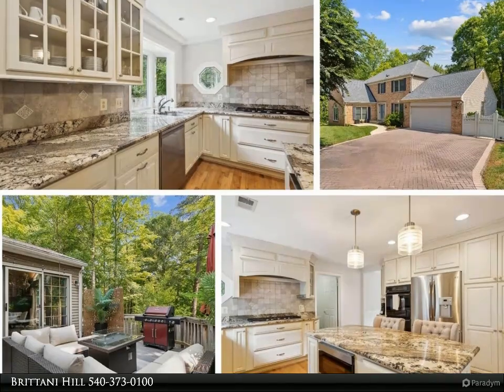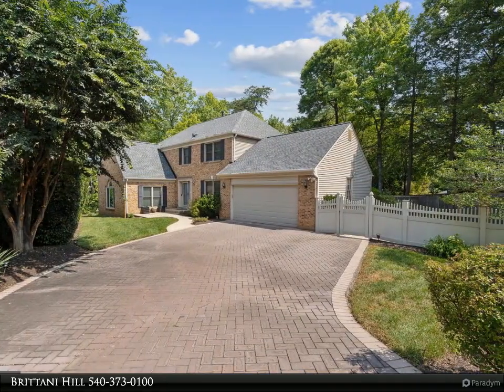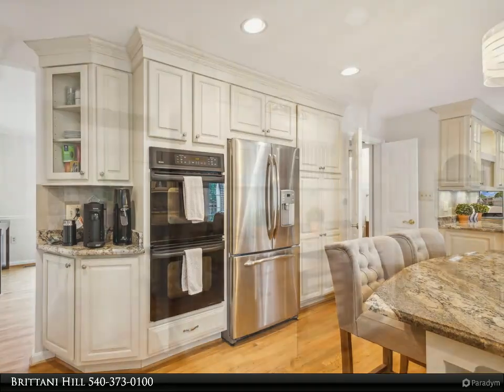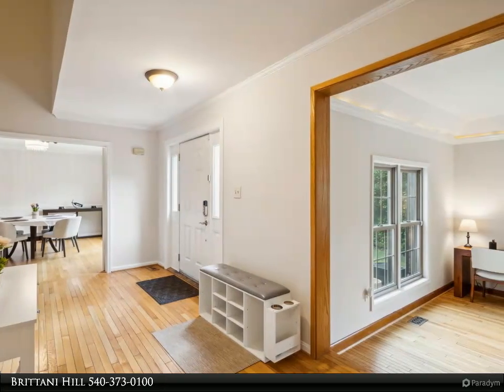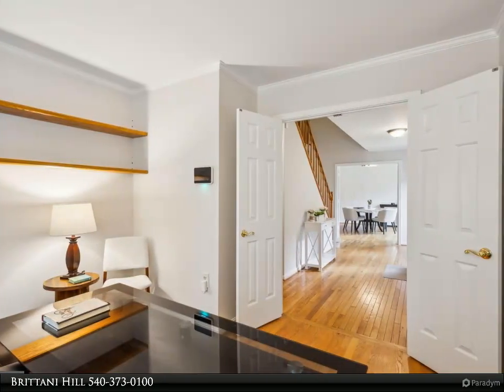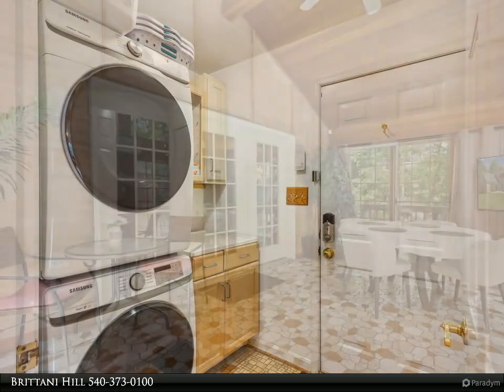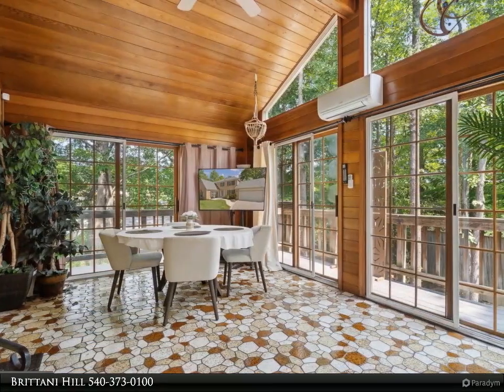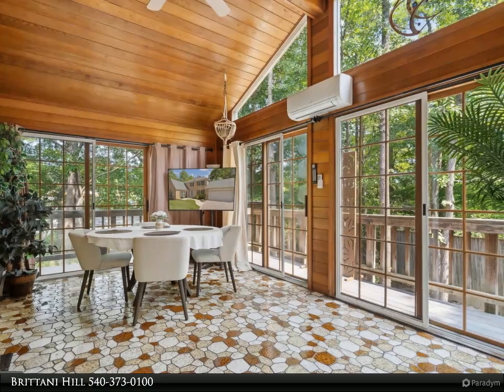8740 Shadow Lawn Ct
8740 Shadow Lawn Ct
$1,090,000, 4 bed, 3.50 bath, 4,156 SF, MLS# VAFX2205914

Priced reduced so you can bring your finishing touches to life! Offering 4 bedrooms and 3.5 bathrooms across 4,000 square feet of living space, this stately Colonial has unique features not often available in comparable properties. Boasting a newer roof (2018), new Anderson double hung vinyl clad windows (2023), and OrkinTherm Pest Insulation in the Attic (2021) this home is as energy efficient as it is quiet.

With your health in mind, and as cold and flu season nears, relax knowing the hospital-grade air filtration system with germicidal UV lights is working to reduce dust, allergens, and airborne viruses. You’ll also stay comfortable through the cold and dry winter season with the newly installed whole house humidifier (2023). You’ll not have to worry about hot water issues either with the newly replaced hot water heater (2023).

The Michael Nash designed gourmet kitchen is a cooking enthusiasts dream, featuring a 5-burner gas cooktop, double ovens, a large stainless-steel fridge and enough granite counter space for all your food prep needs. Cabinets abound providing additional storage in the island, the floor to ceiling pantry wall with pull out drawers, the butler’s pantry with wine fridge, the dry bar, and lastly the hidden cabinets below the bay window. This space has also been modernized to include a stainless-steel drawer style microwave (2024) and dishwasher (2022) both with Wi-Fi capability, soft close cabinets, and a dual exhaust fan kitchen hood.

Upstairs you will find two large bedrooms with tons of closet space and new ceiling fans (2024), before entering the spacious primary suite. Complete with a sitting room that could be used as a second office space, private lounge, or nursery, the primary bedroom includes dual walk-in closets, and a private bathroom waiting for your finishing touches.

Host epic gatherings in this home, flowing seamlessly from the den to the living room, rolling through the kitchen where guests can grab a bite to eat and refresh their drinks before moving to the four seasons room with a newly installed HVAC split (2020) finally spilling out onto the private Trex deck with overhead cooling misters and ambient lighting.
The ready to play stone bedrock space can be used for your kids swing set, an easy clean area for your pets, or as a fun space with enough room for cornhole and a late-night gathering around fire. The large hedges allow for privacy and the ability to screen outdoor movies with family and friends on the stamped asphalt driveway. The adjacent .12 acres side yard features extensive landscaping, creating an overall low maintenance yard for the busy professional.

Rounding out the great bones of this home is the fourth basement bedroom with a private entrance to the full bathroom; both primed and waiting to bring your design ideas to life. Finally, the newly renovated family room to include LVP flooring (2020) is perfect for game nights. Did we mention how well this home was maintained, with a Samsung washer and dryer (2021), a heated crawl space with vapor barrier (2020), a second electrical panel (2020), a French drain with sump pump, a newly painted main floor and foyer (2024), new carpet upstairs (2024), a gas fireplace, a new garage door with Wi-Fi capable lift (2020), additional storage in the basement, gutter guards, and a weather protected space below the deck. Lastly you can feel secure in your home knowing that the three exterior Vivent security cameras with AI deterrent, object tracking lights and speakers (2022) as well as the doorbell camera (2022) convey with the property.

3 full bath, 1 half bath

Brittani Hill
Coldwell Banker Elite